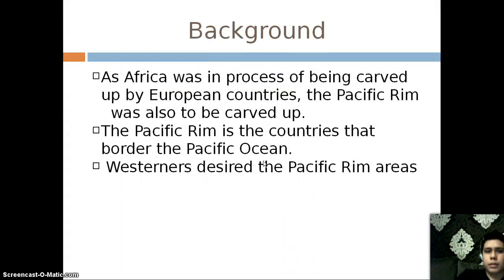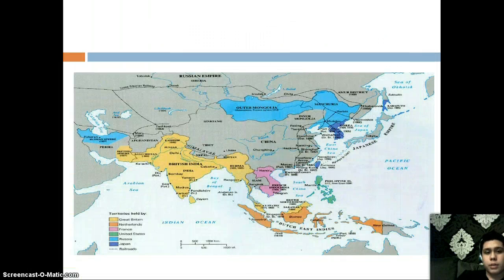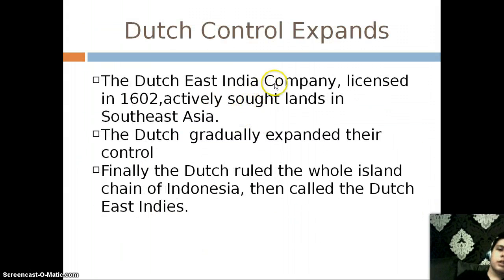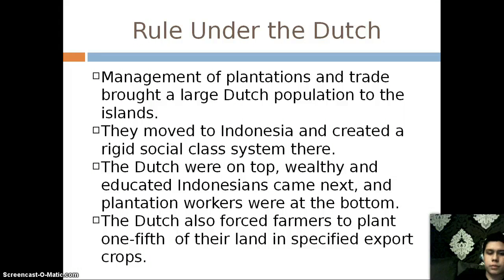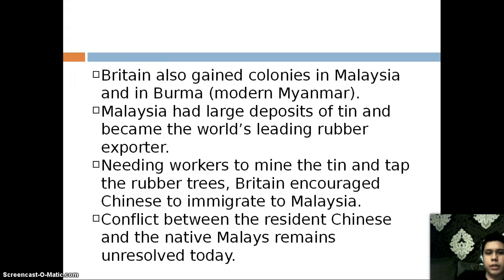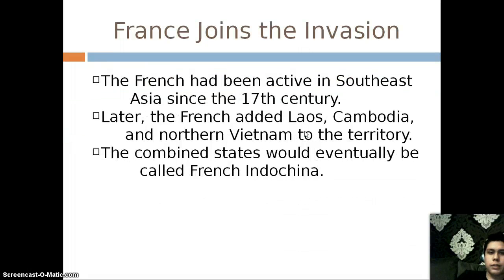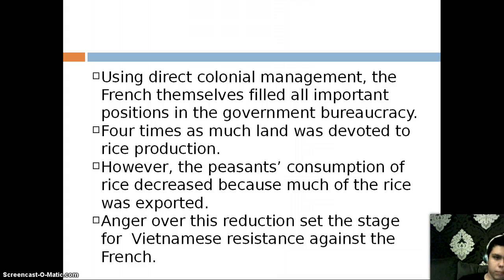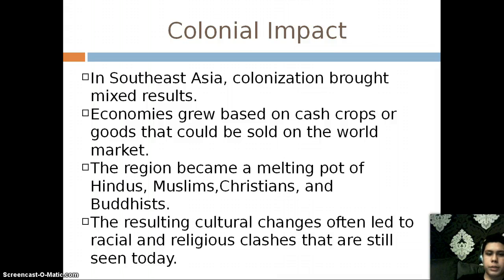European power invade the pacific rim